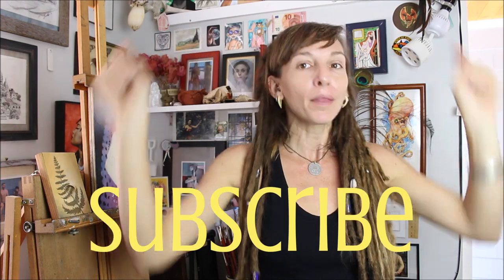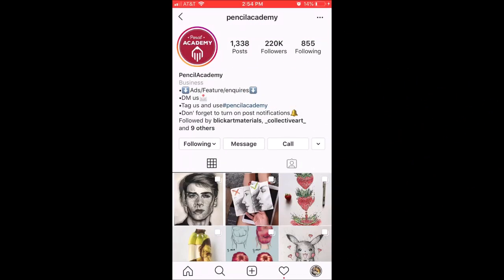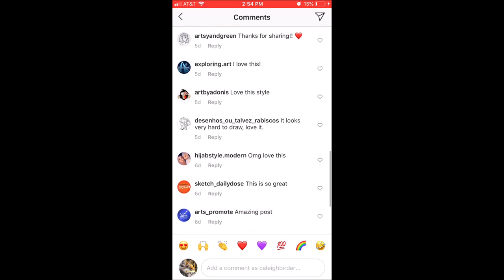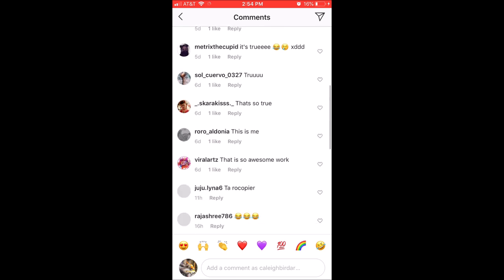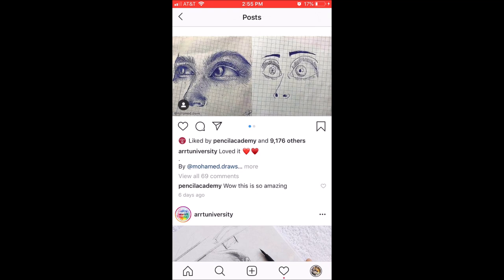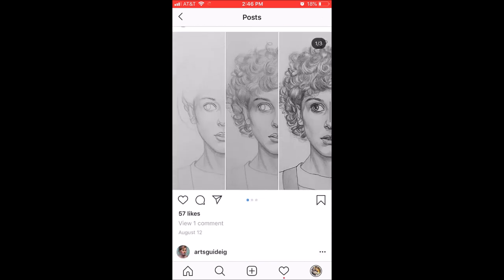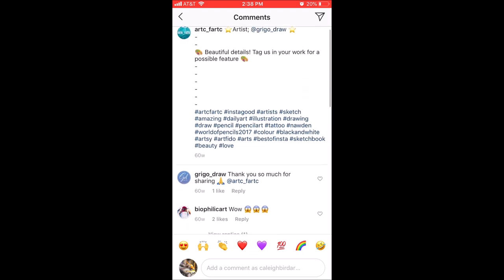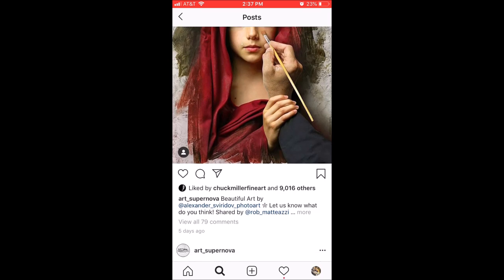Ugly Truth About Instagram Art Share Pages - Beware of Scams!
Many Instagram art share pages are a total scam!

Yikes, you guys…. today’s vid ain’t a pretty one, but it is necessary because I would hate to see you lovely folks get scammed when you’re trying to grow your Instagram with me during this series.

There are dozens, if not hundreds, of art sharing pages on IG that try to encourage you to use their hashtag or pay to have your artwork shown on their page to their hundreds of thousands of followers which can be a very effective marketing tool if they are legitimate.  However, many of them are not and will be more than happy to take your money to show your art to basically no one.

Tune in today to learn how to tell the legitimate pages from the scammers, and make sure to subscribe on my YouTube because I’ve got two more vids coming out in this Instagram series that you would hate to miss!

Have you had any experience with a scam IG sharing page?

Here's a list of art share pages that I know are a scam: